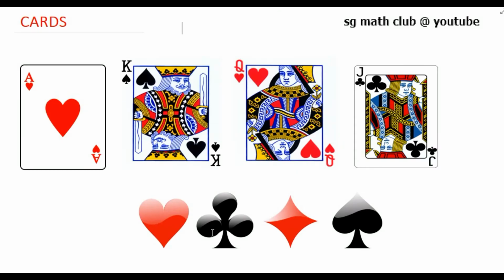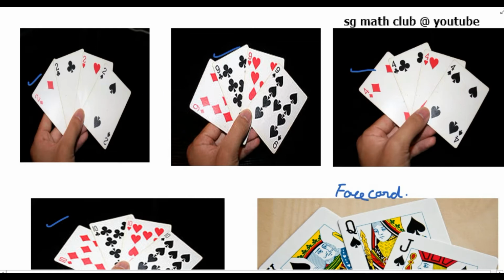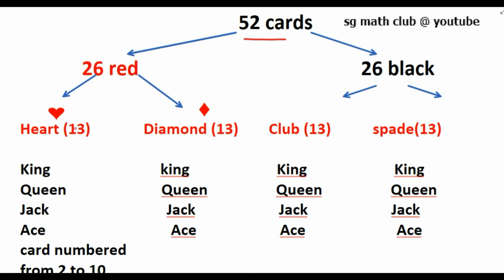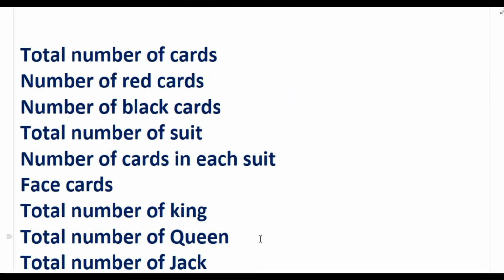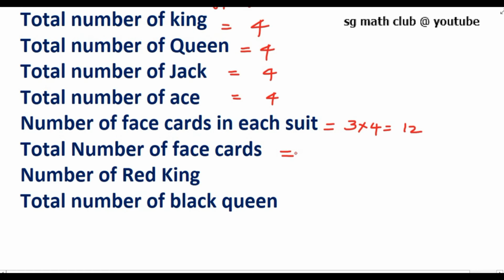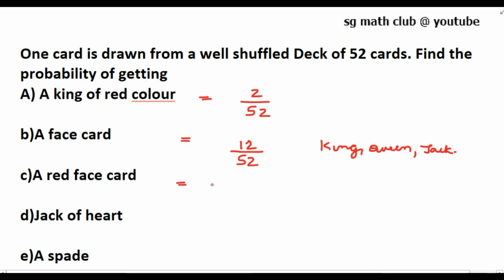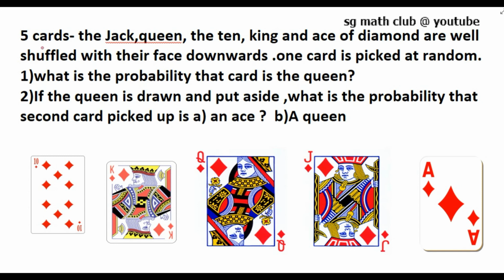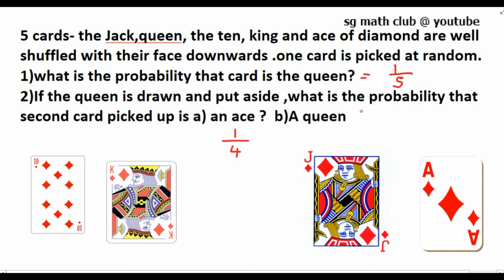Probability Class x CBSE - Probability Card Problems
Basic Concepts of Cards in Probability,Probability based on card problems